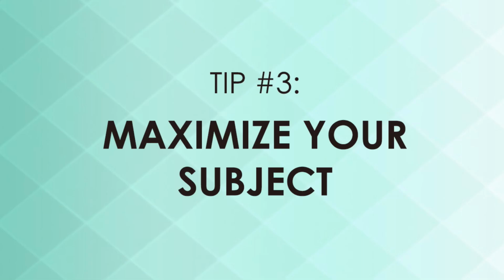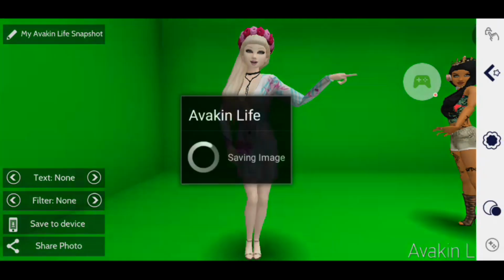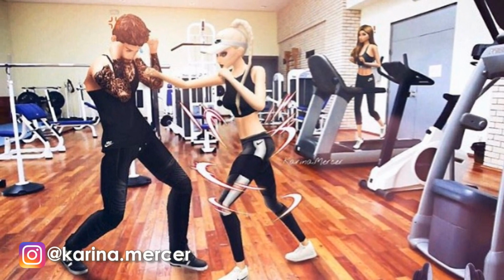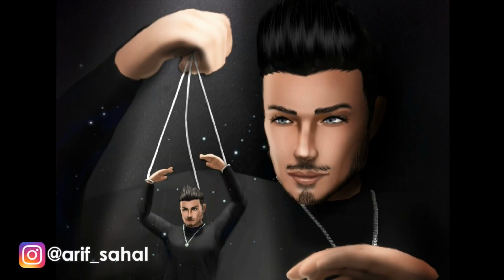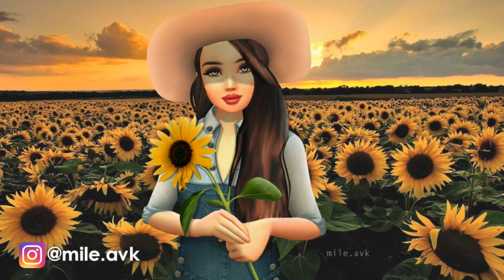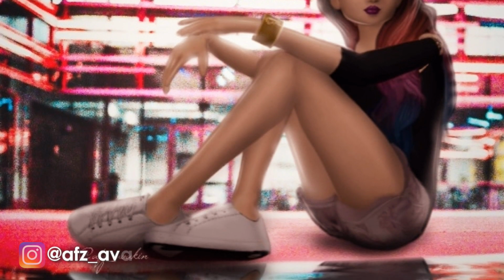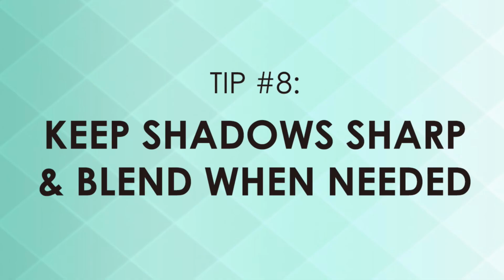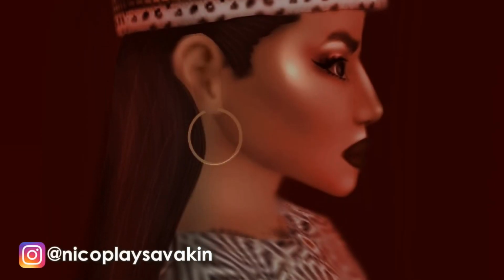10 Tips for Avakin Artists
Special thanks to all the Avakin Editors who helped in making this video possible!

And also, thank you to Mac Square for the tutorial on how to make my vid intro.